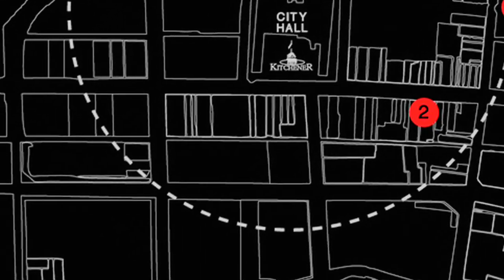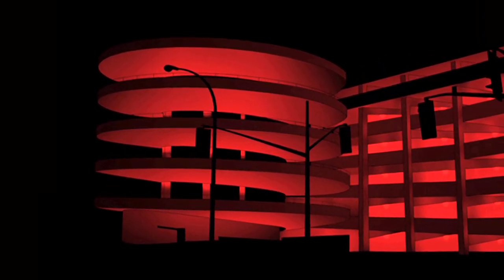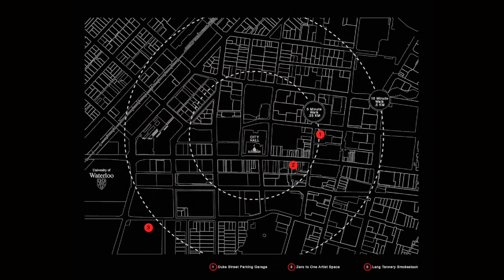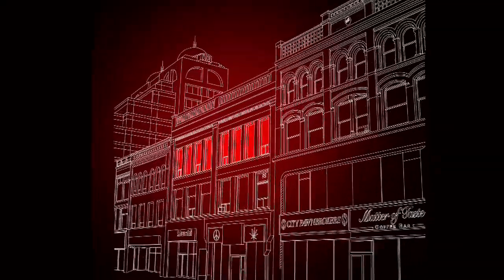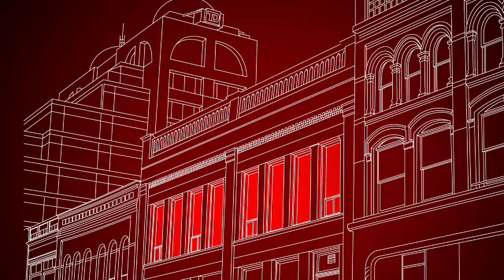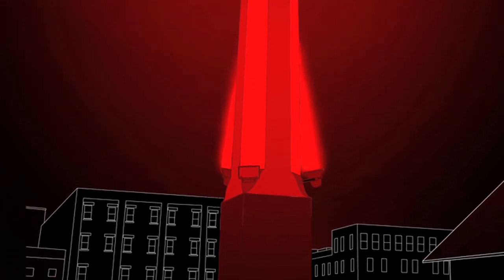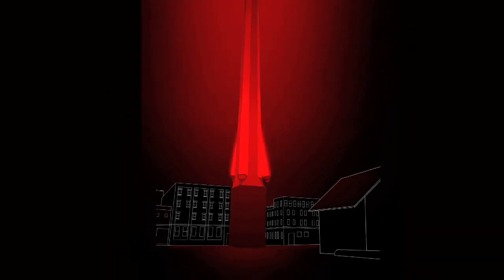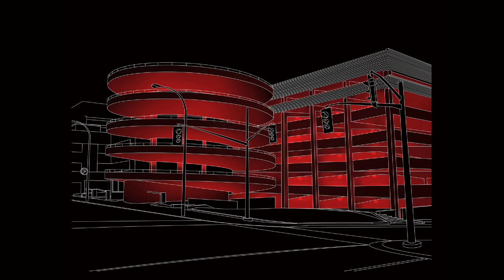SURVIVE. RESIST: Reese Terris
Reece Terris presents a proposal which was to install synchronized pulsing red lights into three architectural structures located at the Lang Tannery Smokestack, Zero to One Studios on King Street, and the Duke Street Parking Garage. The pulsing lights embedded within the architecture of each location conceptually and physically link the different structures together and simultaneously render the buildings visible throughout the downtown core. The model invites one to consider the relationship these structures have with each other and to the urban center. The work illuminates the relationship of a society's hopes and aspirations for the future at specific moments within it own history through an investigation of the formal (and often speculative) qualities of its architecture.

Reece Terris is a Vancouver based artist whose work alters the expected experiential qualities of a place or object through an amplification or shift in the primary function of an original design.

Past projects include a six-storey apartment building temporarily installed in the rotunda of the Vancouver Art Gallery, a pedestrian wooden bridge connecting two residential homes, and an architectural false front added to the existing false front of an artist-run centre. He is the recipient of the 2010 VIVA Award.

His practice is manifest through a variety of media, including sculpture, performance, installation, and photography. Quite often through their hybrid execution, he complicates the traditional definitions of each of these.